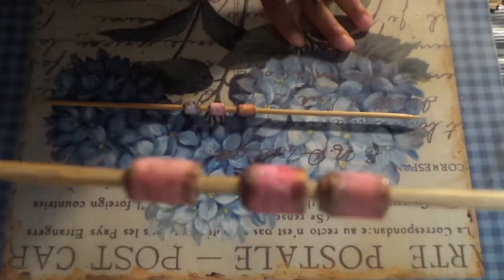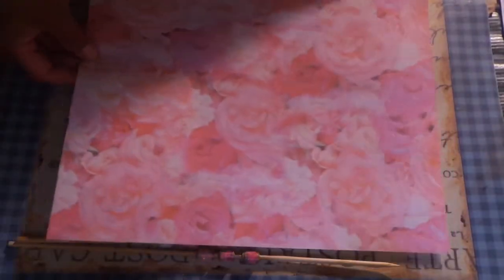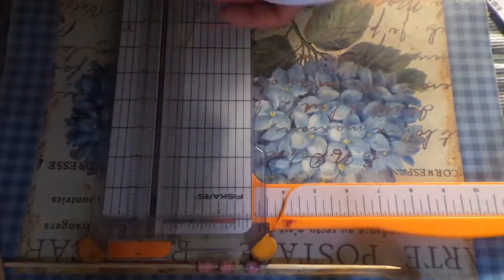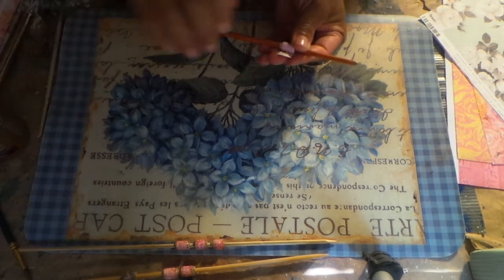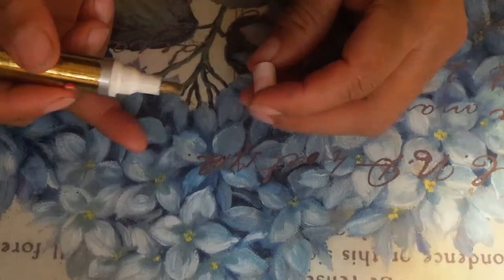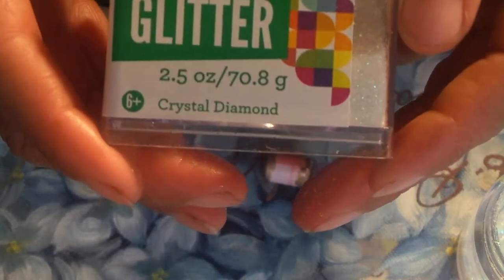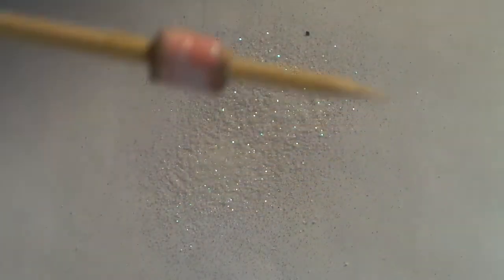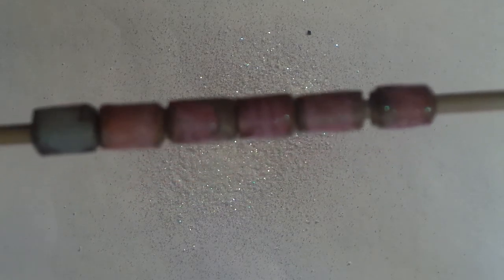SPARKLEY FAIRY PAPER BEADS TUTORIAL